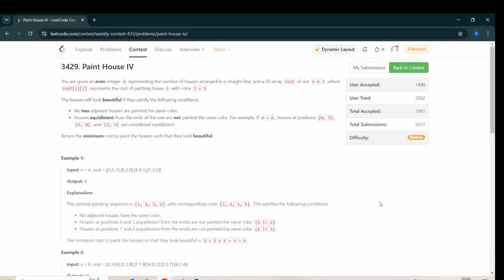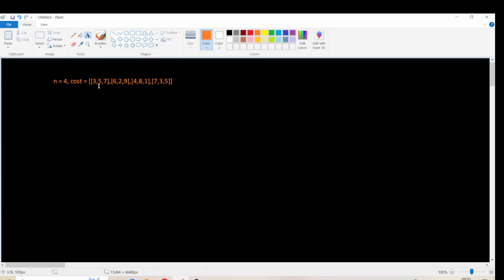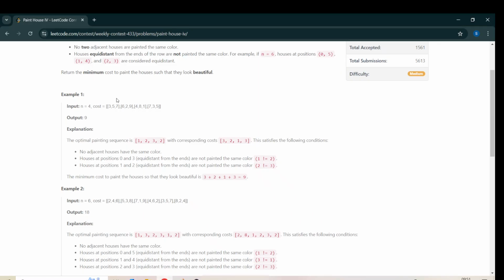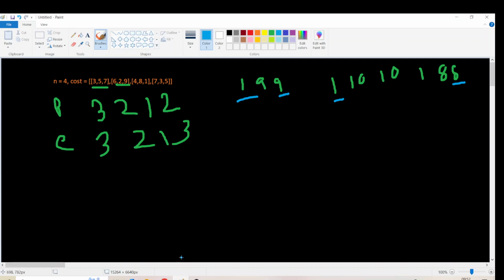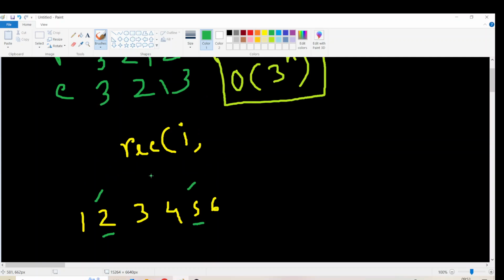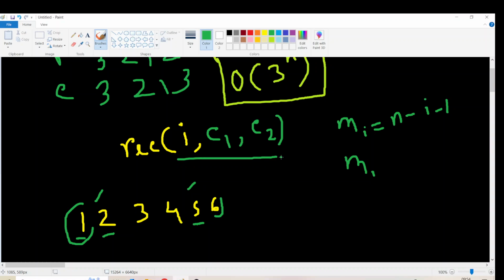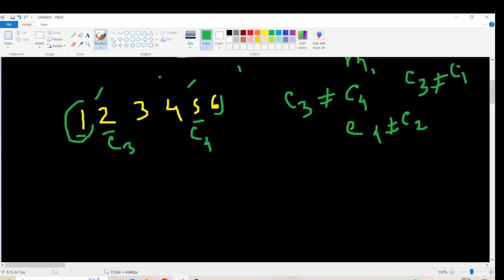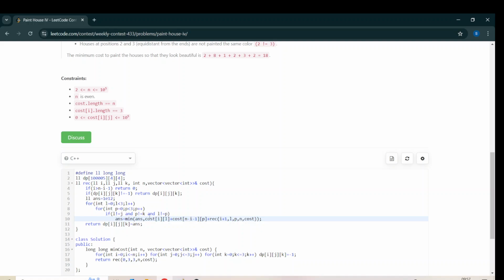Paint House IV (Leetcode Weekly 433)